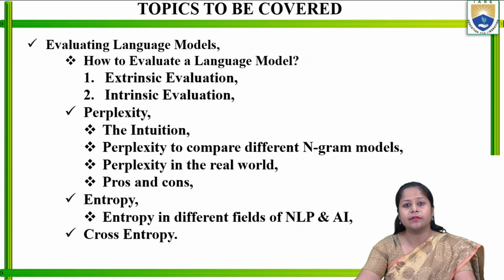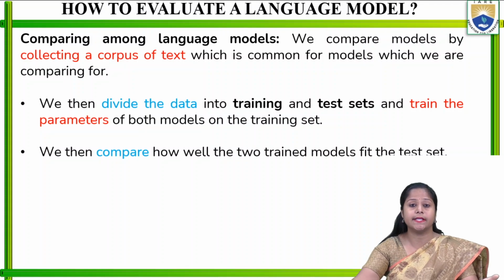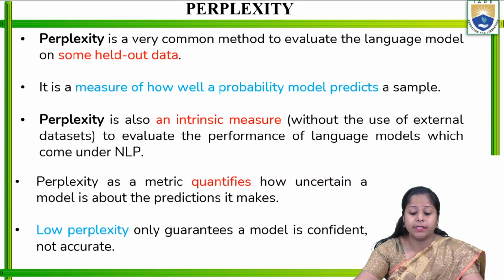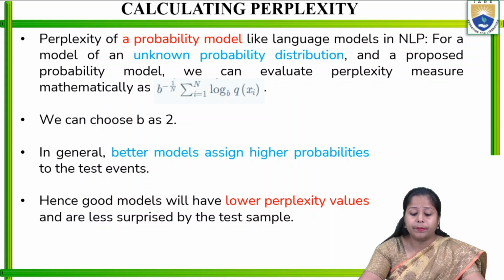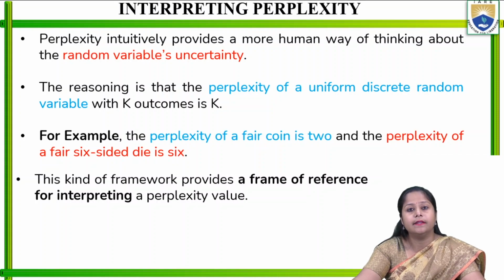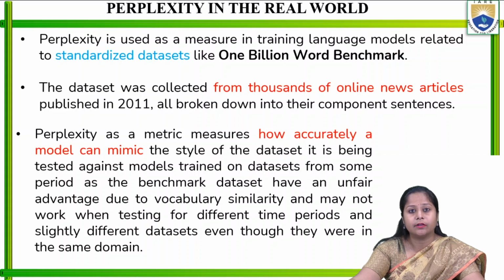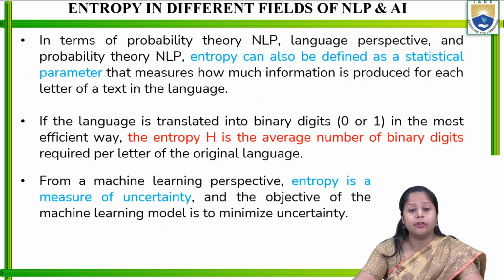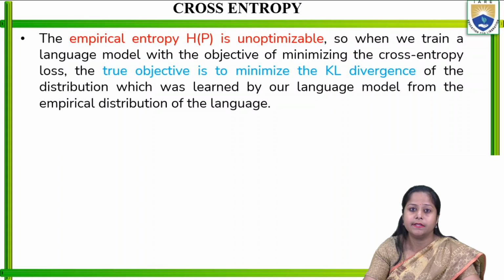Evaluating Language Models by Ms. Priyanka Gupta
Evaluating Language Models by Ms. Priyanka Gupta | IARE

Telangana, India.